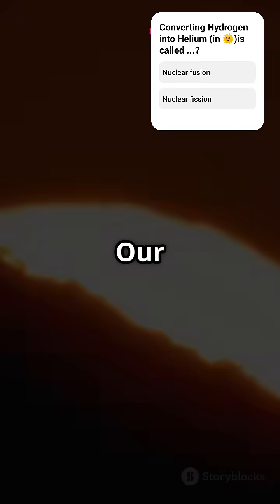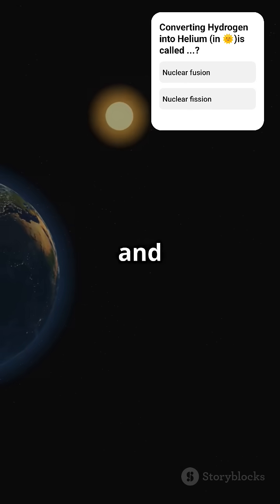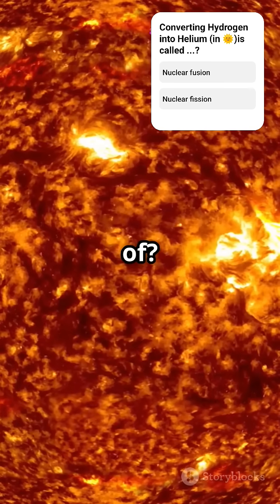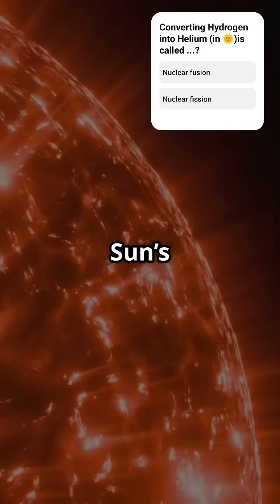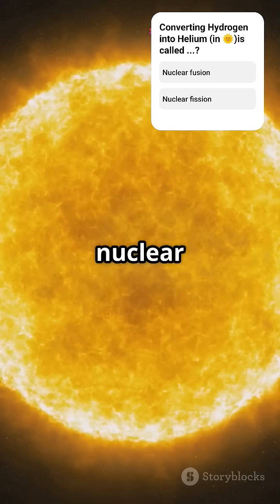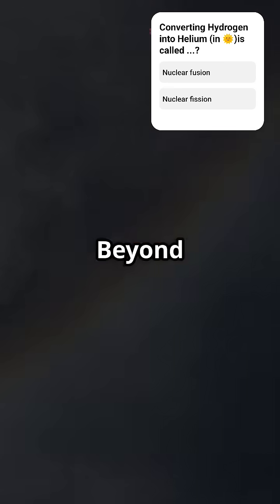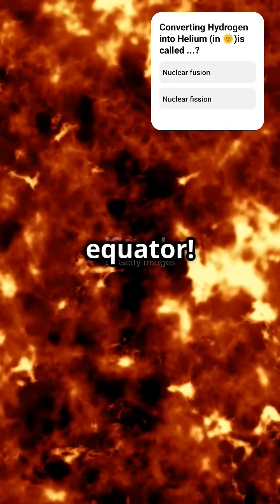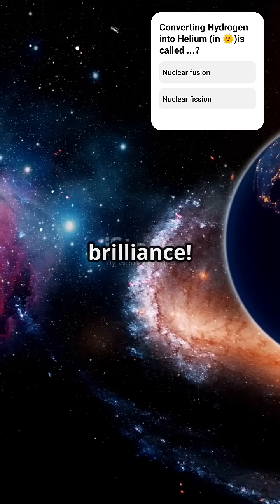👉Mind blowing ⚡facts about 🌞☀️ @ChemChameleon 😶‍🌫️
Sun facts

The Sun is 149,597,893km from Earth and has a diameter of 1,391,940km. This is more than 100 times larger than Earth. Its mass is equivalent to 99.98 per cent of the mass of the entire Solar System.

Elements

The Sun is mostly made up of two light gases, 75 per cent hydrogen and 23 per cent helium, with relatively small quantities of other elements - including metals such as gold. Helium was discovered in the Sun before it was detected on Earth. Its name comes from helios, the Greek word for sun.

Temperature

The Sun has a surface temperature of 5,880K but it can be 56,000,000K at its core. (K represents Kelvin, which is an astronomical temperature; it can be converted to Celsius by subtracting 273.16.) At the Sun's centre, nuclear fusion constantly changes hydrogen into helium, and the energy and heat released from this process rise to the surface. The yellow surface we see is called the photosphere.

The corona

The outermost layer of the Sun extends millions of kilometres into space but is visible only during eclipses. At a height of 75,000km in the corona, the temperature may reach 2,000,000K.

Rotation

The Sun rotates once every 25.4 days, but because it is not solid like a planet or moon, the poles spin at a different rate, taking as much as 36 days to complete a single revolution.

Solar eclipses

When the Moon lies between the Earth and the Sun, it blocks out the light causing either a partial or total eclipse. At this time, astronomers are able to observe the corona in detail.